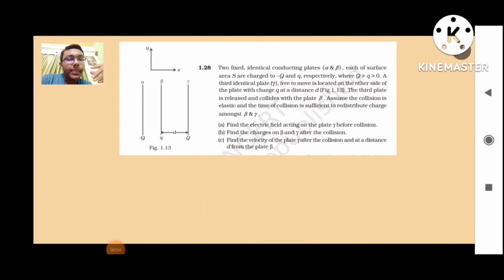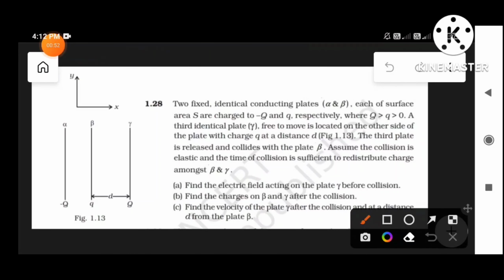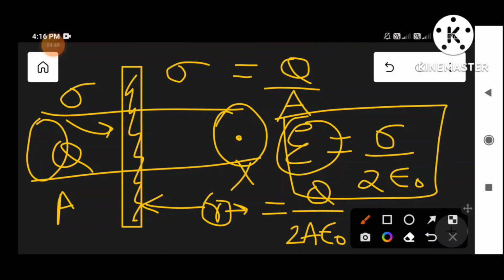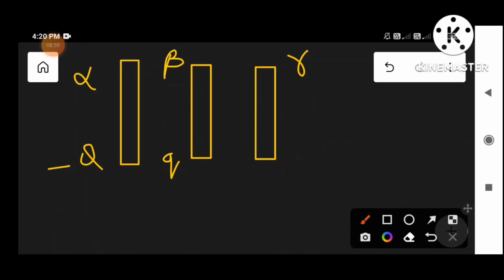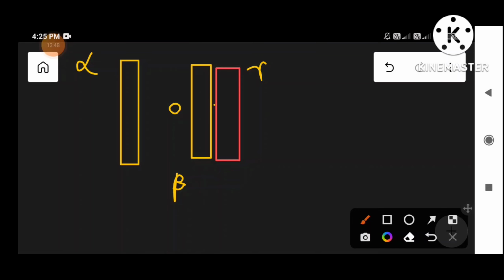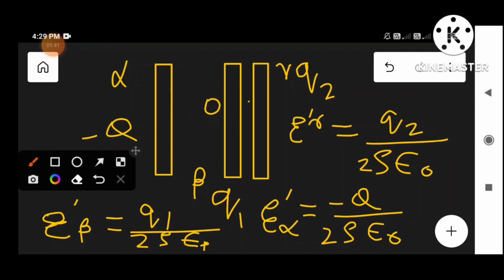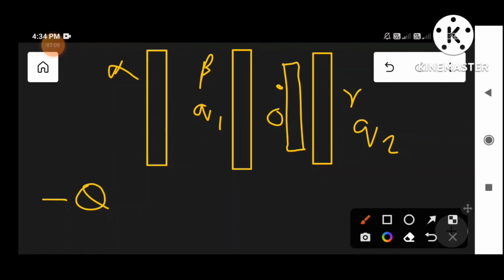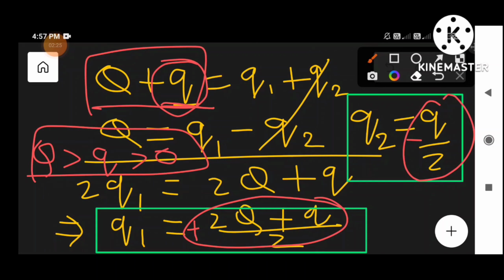PROBLEM 1.28 OF NCERT EXEMPLAR PROBLEMS IN PHYSICS